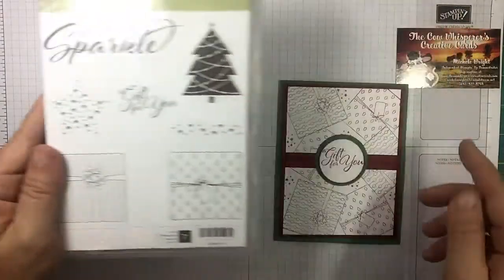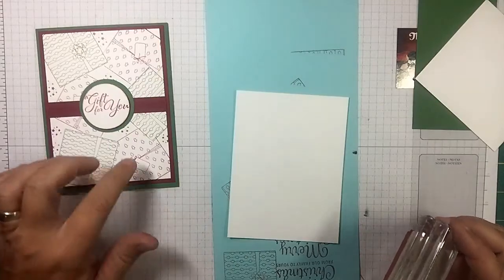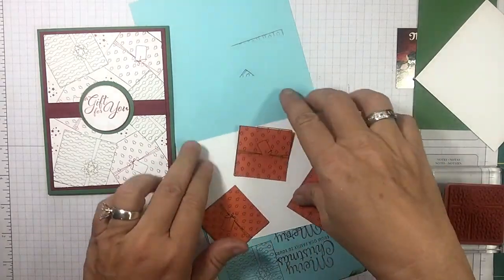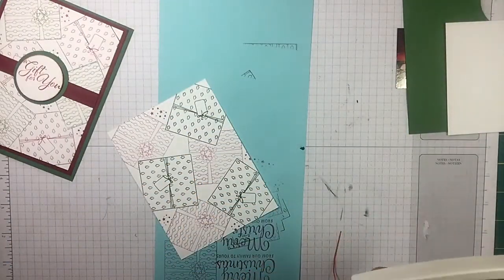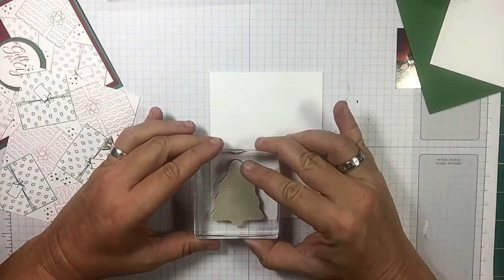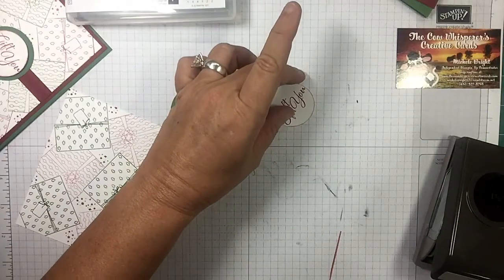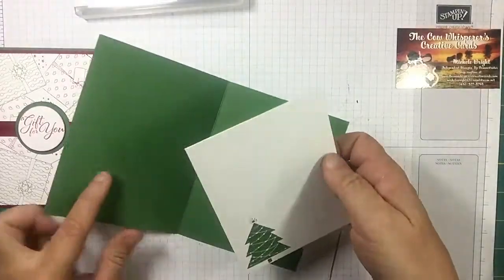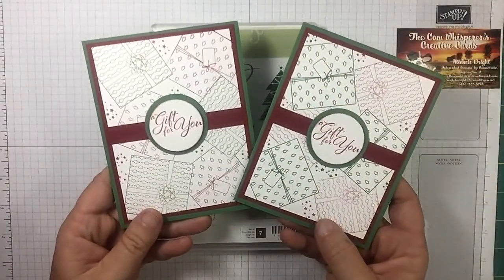Add a Little Glitz A Gift for You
Everyone loves to give presents and this cute Christmas card fits the bill.  It's festive and fun and so simple to create.

You can also simply click the links below to shop my store for the items used in todays project anytime.  Happy Crafting :)